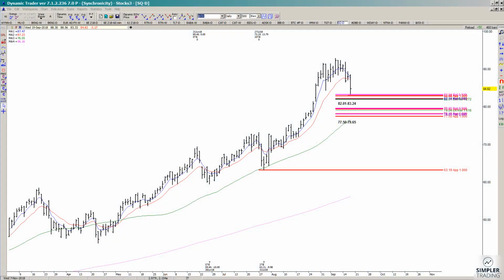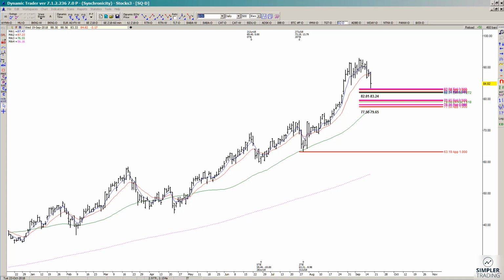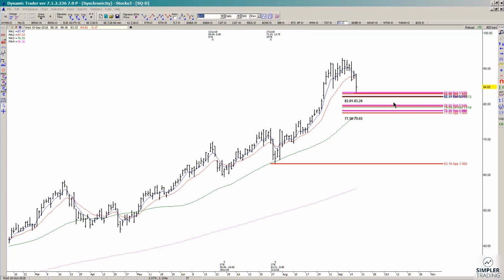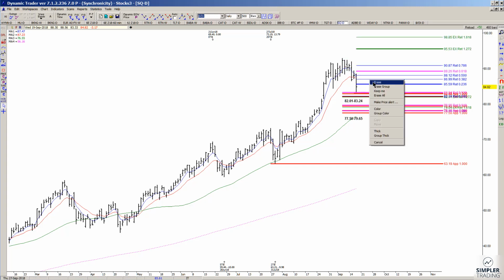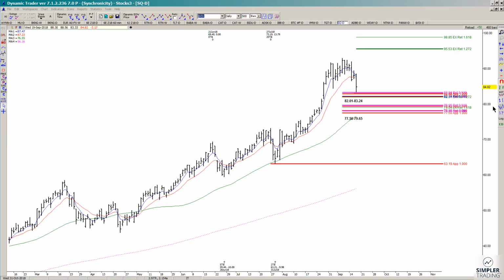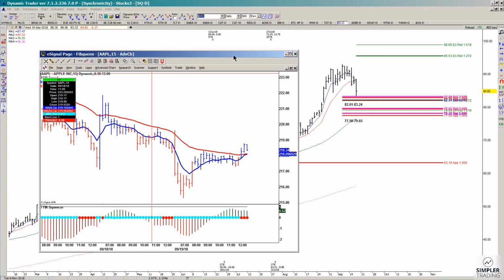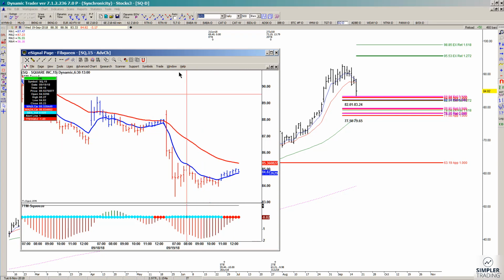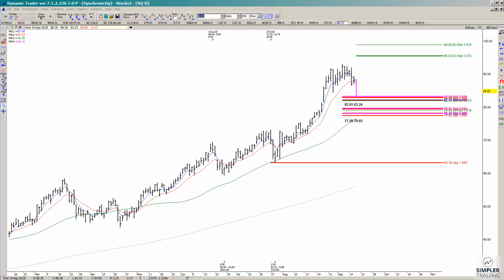Fibonacci Queen: I see two standout support decisions in SQ.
Remember to wait for a trigger that tells you it's worth entering a trade!